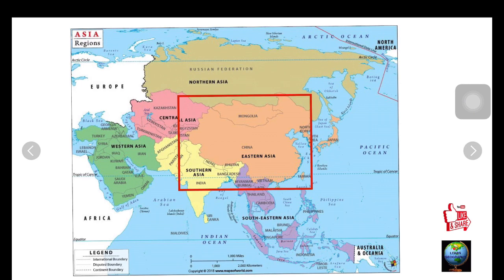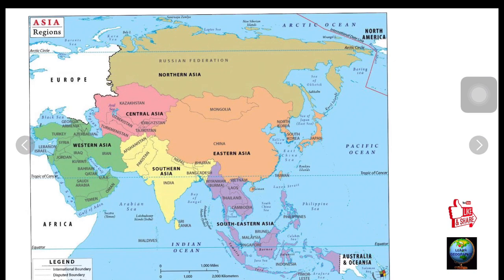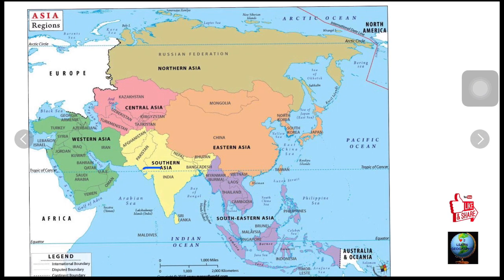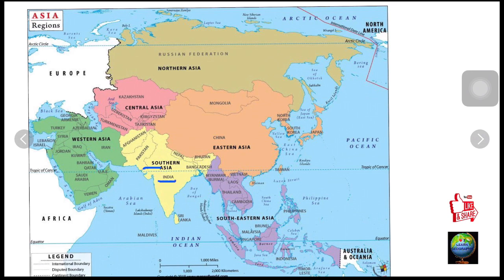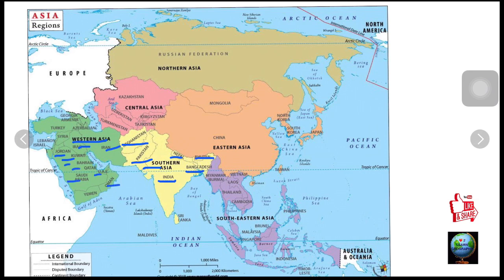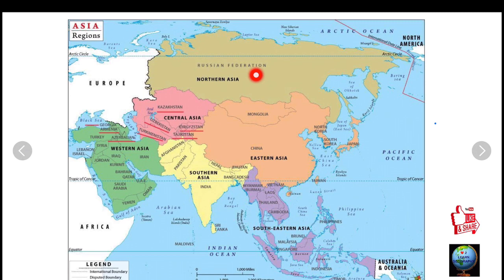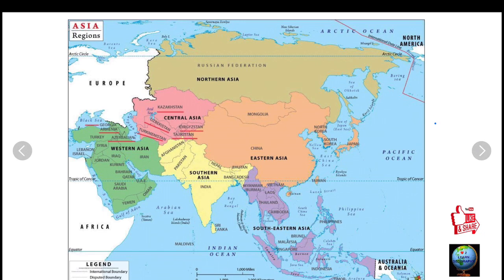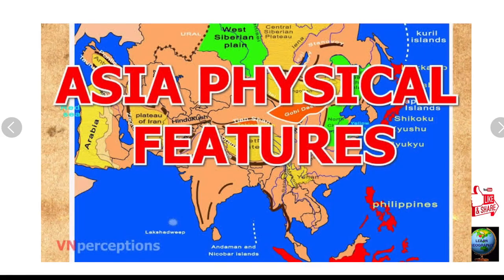Political divisions of Asia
This video give talks about -
how is Asia divided into 6 political divisions ?
Which countries are the part of which political division of Asia?

Images are used for better understanding from different sites